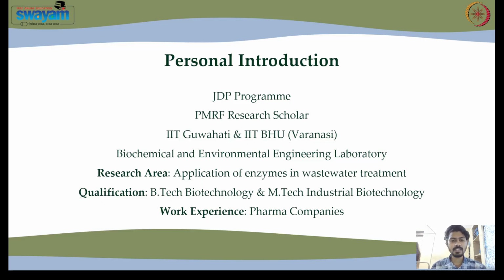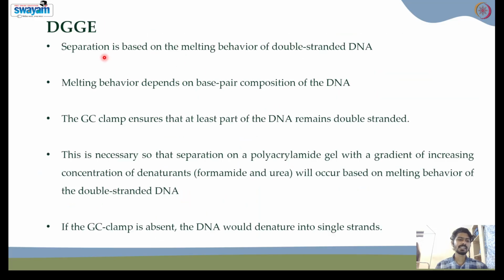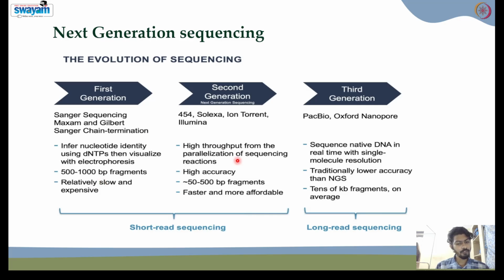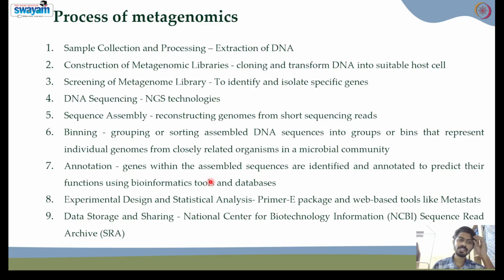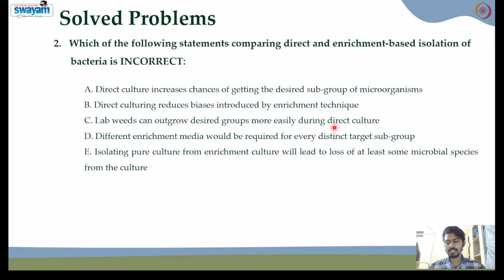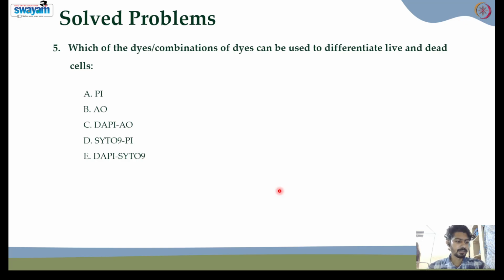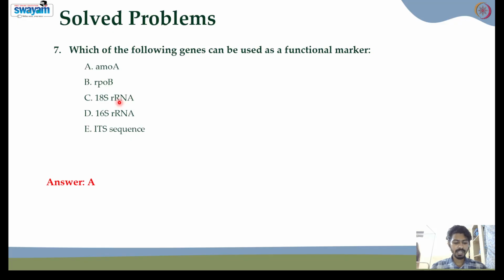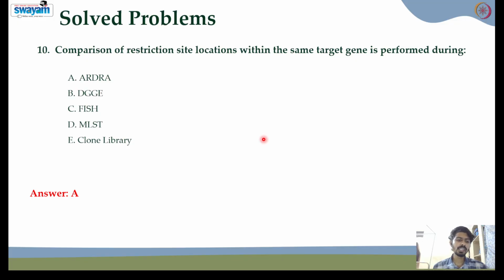Week – 08 Environmental Biotechnology (NPTEL) – Live Interaction Session